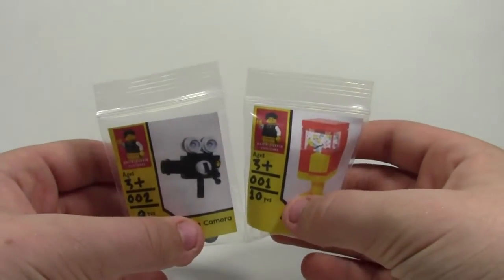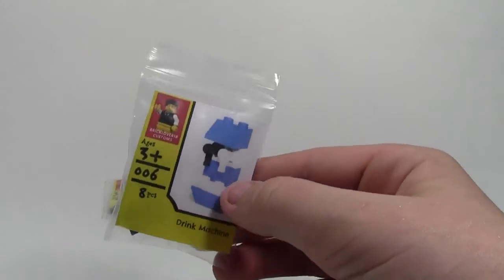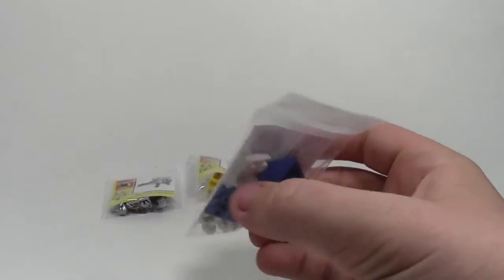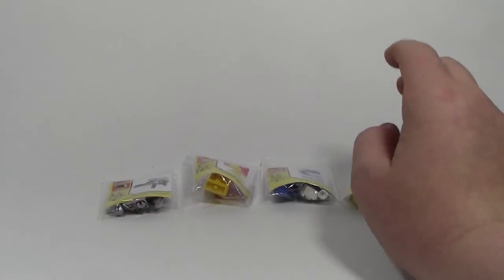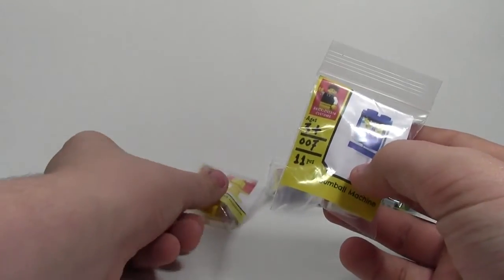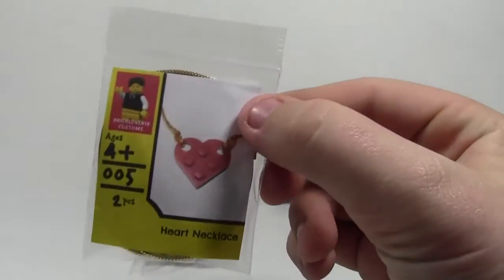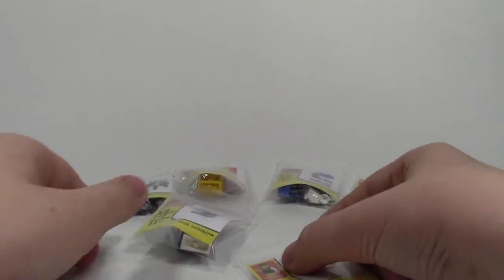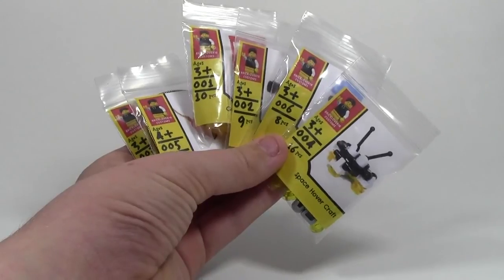CUSTOM LEGO SETS (6) By BRICKLOVER18 | For Sale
Here is a look at 6 new custom made LEGO Sets that I have created to sell in my BrickLink store!
Part count and prices vary.
For a full list of sets and prices please visit my BrickLink store by clicking this

A: Yes